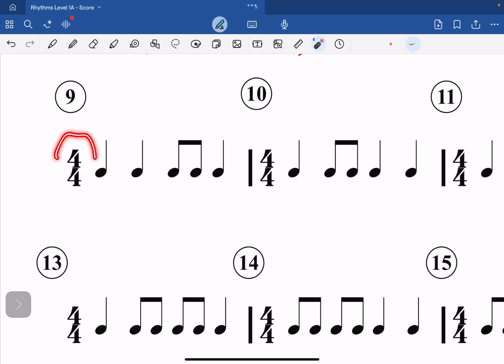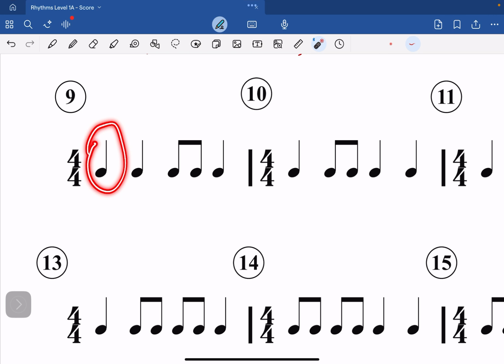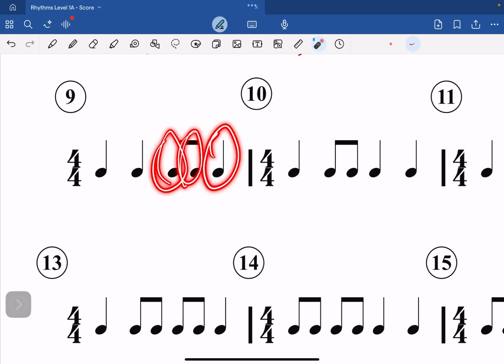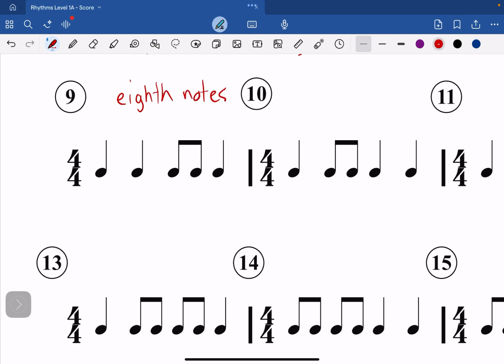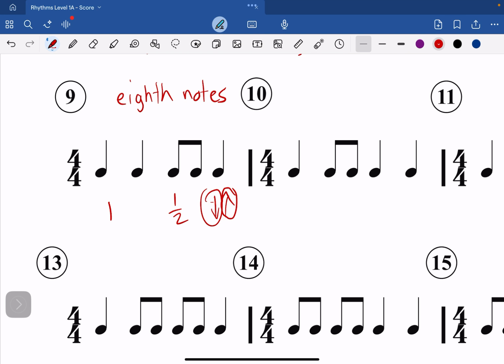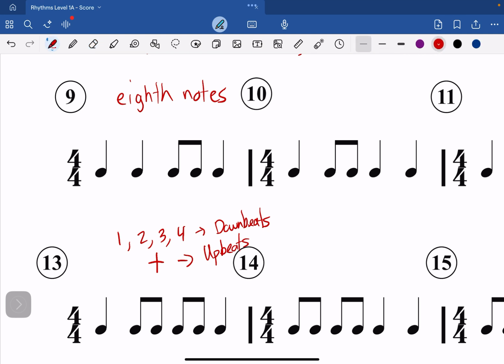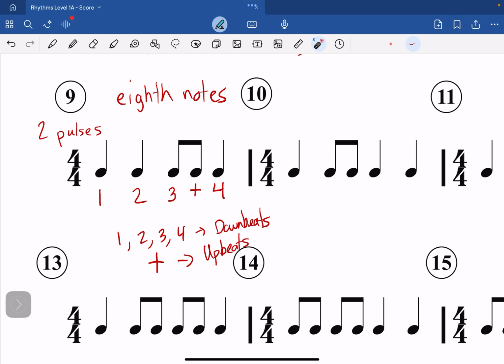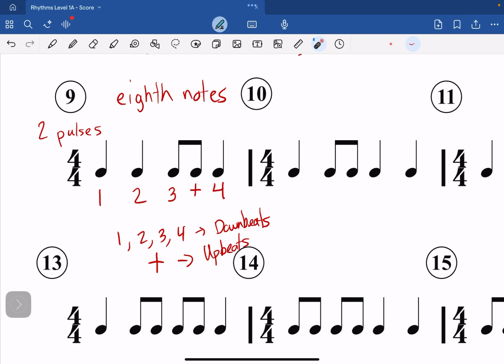Rhythm Series - Level 1A - #9